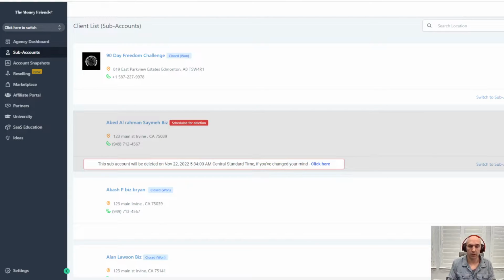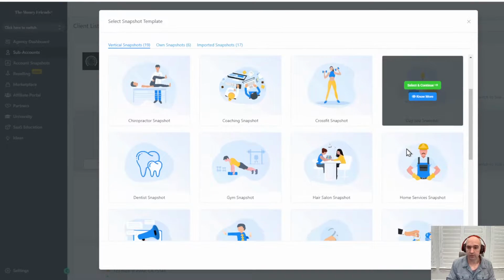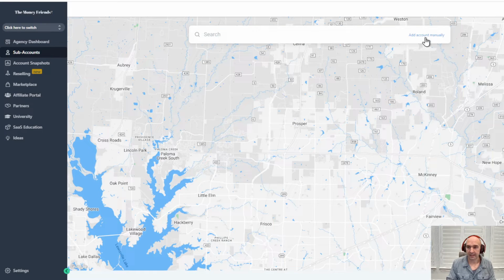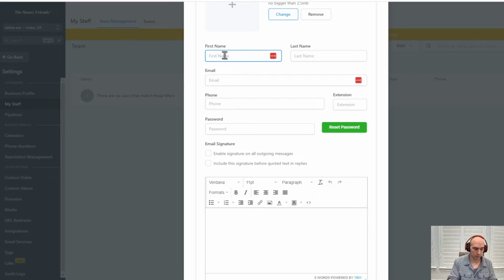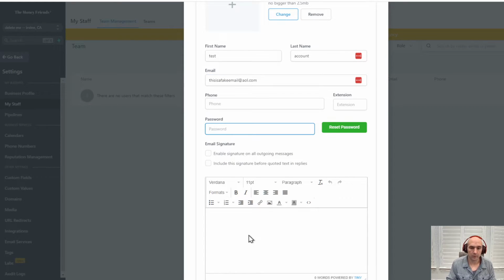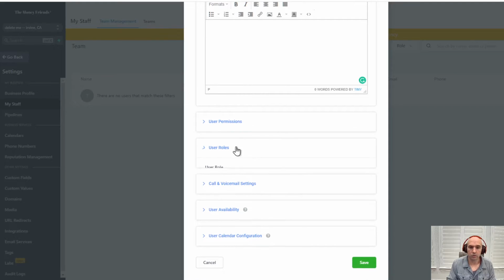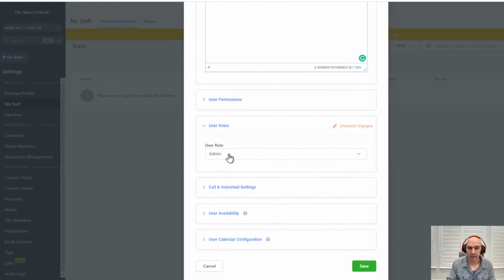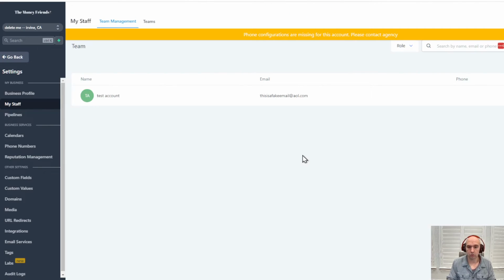How To Create SubAccounts In Highlevel In Under 2 Minutes.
If You Want To Learn How To Create Subaccounts In Highlevel Quickly And In Under 2 Minutes, Then Check Out This Guide. .

Timecodes:
0:00 intro
0:15 Subaccounts

📶 📶 📶 Make Passive Income From Your Helium Node

●▬▬▬▬▬▬▬▬FOLLOW BRANDON▬▬▬▬▬▬▬▬▬▬●